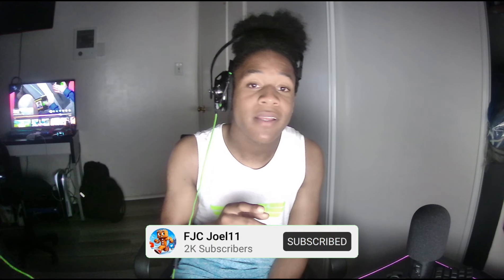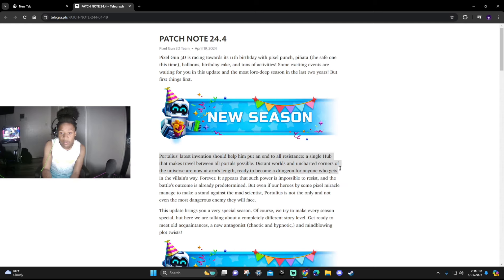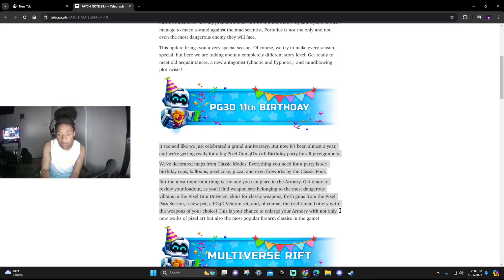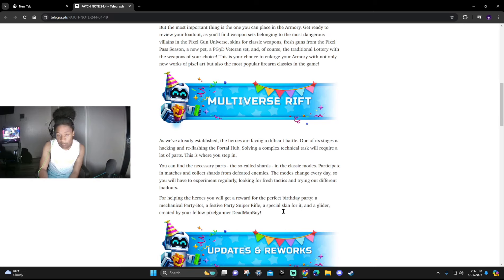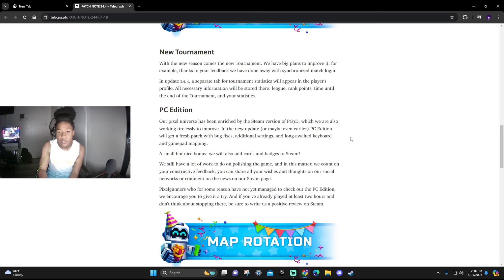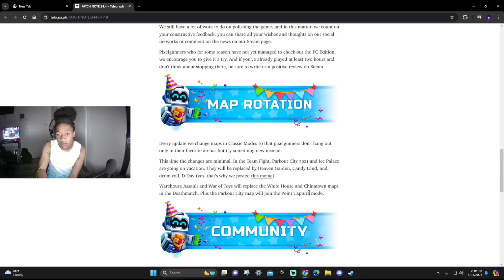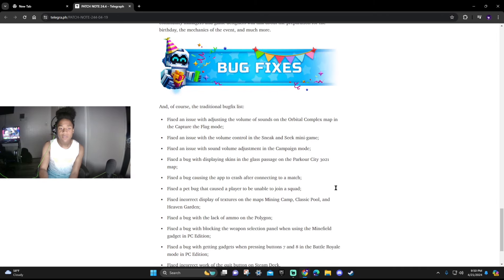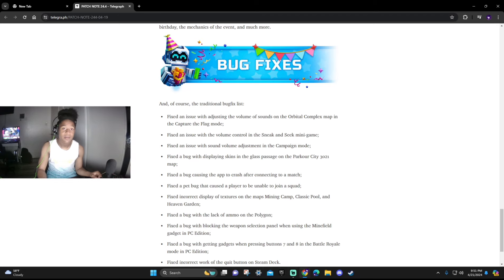EVERYTHING YOU NEED TO KNOW ABOUT THE 24.4 11TH ANNIVERSARY UPDATE🎉 - PIXEL GUN 3D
Snapchat: Joel Johnson or jojothenoob12